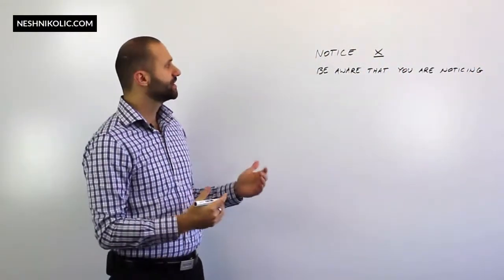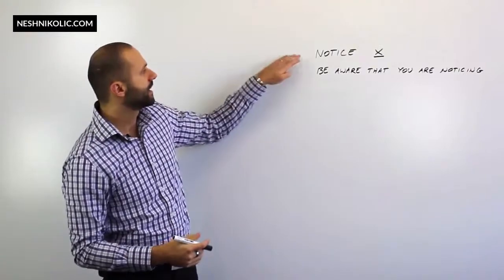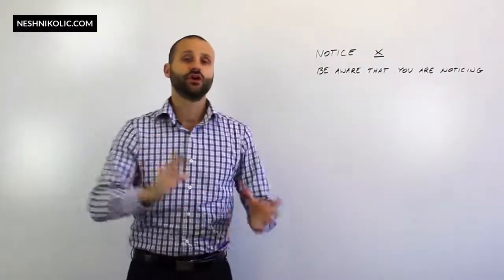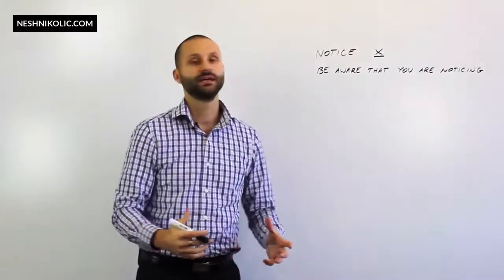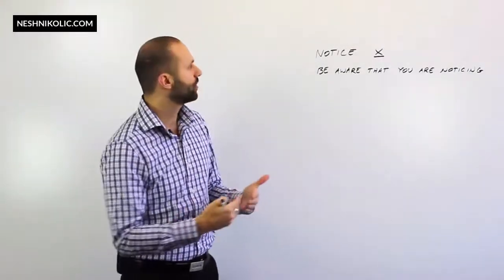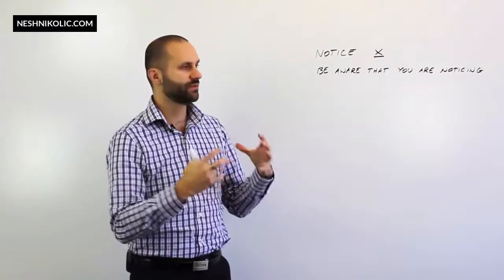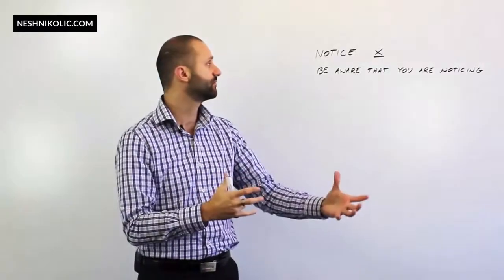Noticing Exercise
In the lesson on physical, thinking and observing self we introduced the concept of contacting the Observing Self. This is an important part of helping clients grasp the notion of Self as Context.

This lesson reinforces that lesson in helping your clients make contact with the Observing Self in a manner that is safe and grounding. It is especially useful for clients who are struggling with the concept.

The first instruction is to ask our client to be comfortable and to ‘notice x’; substitute ‘x’ with something that is easily notable within your environment, using one of the five senses. It may be ‘notice as many things as you can that are blue’ or ‘notice what you can smell’. This is purely a ‘present moment’ instruction, bringing the client to the present moment.

The second instruction is ‘now, be aware that you are noticing’. This introduces or reminds the client of the presence and the role of the Observing Self. We move from our experiences in the here and now and become aware of our Observing Self. So, we can help the client realise that he or she is noticing what is blue and then make them aware that they are noticing. The part of you that notices that you are noticing, is the Observing Self.

These instructions provide a quick way to contact the Observing Self. It is important to notice what the mind is saying, such as thoughts, commentary and images. We notice that there is a part of us that is able to observe and witness the act of what we are doing (listening or looking, for example). It is important to repeat this exercise frequently, to ensure a client becomes accustomed to taking that step back (gain perspective) and becoming aware that there is a silent witness inside that observes without judgement and cannot be touched, harmed or changed.